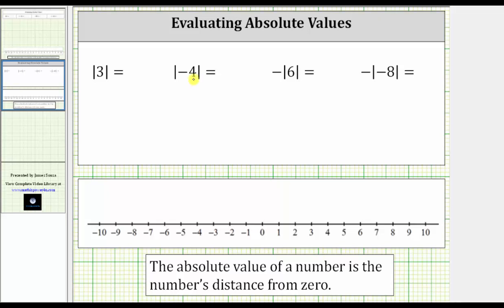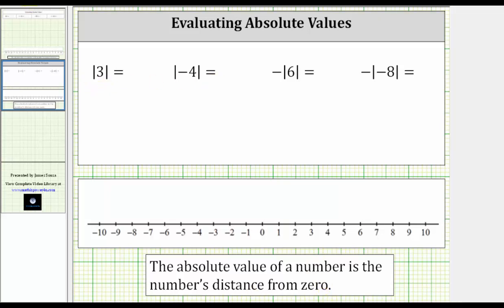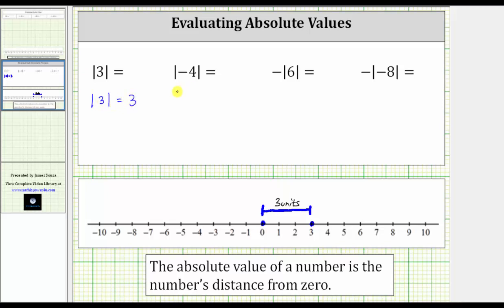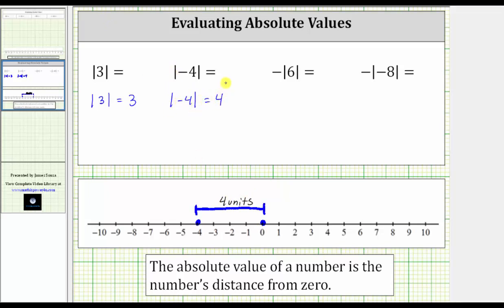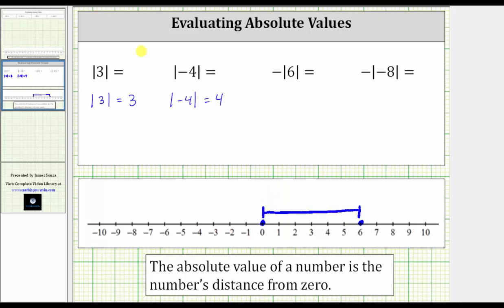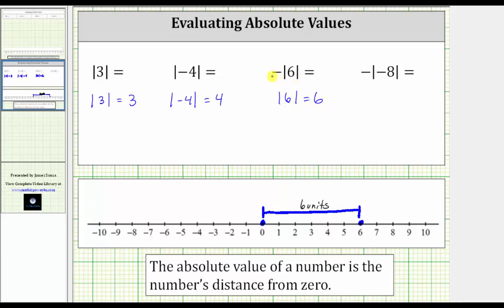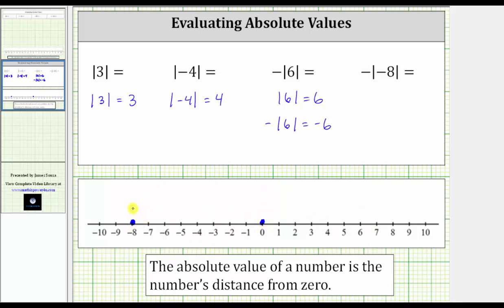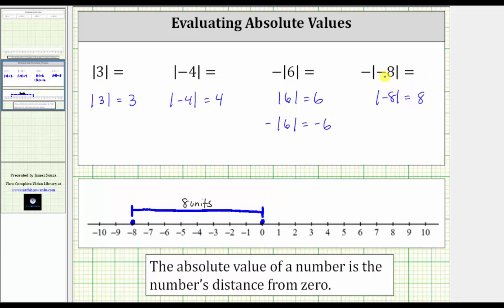Evaluating Basic Absolute Values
This video evaluates basic absolute values using a number line.